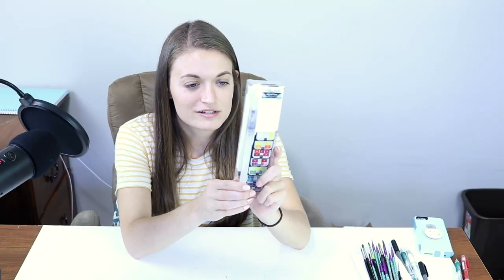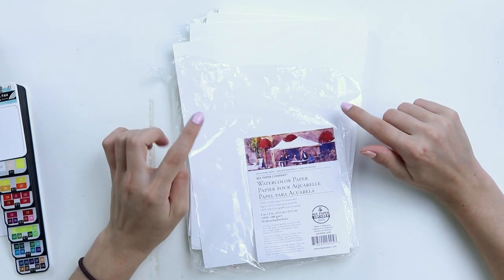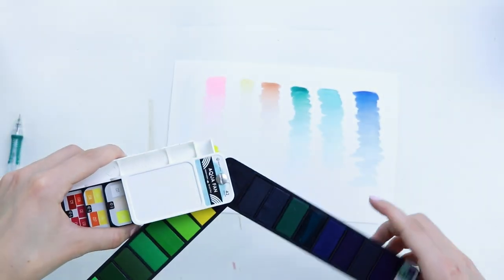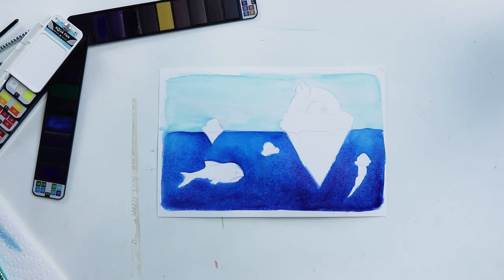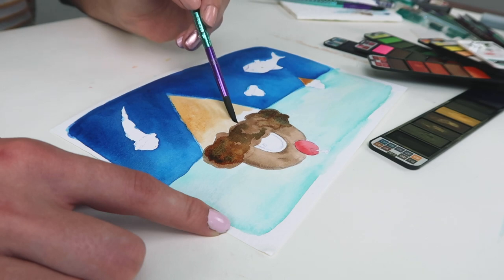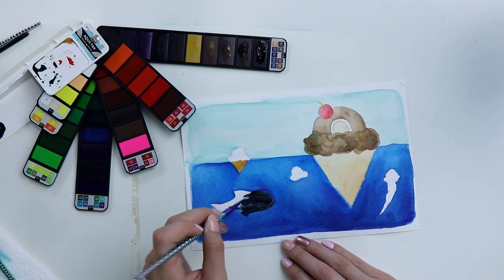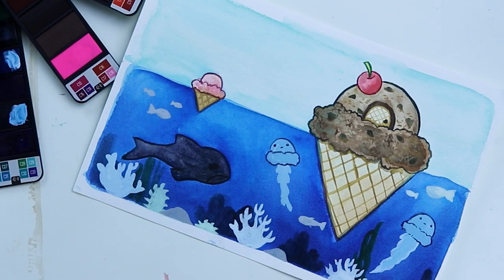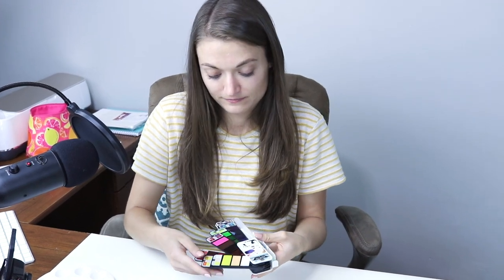The WORST Watercolors I've EVER TRIED // My Snobby Art Review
Did I like these watercolors? Not really. Find out why in my snobby art review.

I love to try new supplies, and rarely do I ever give a bad art supply review. But these? Probably some of the worst I've ever tried.

MUSIC
Tea for TWO by The Whole Other
Exhale by Jeremy Blake
Let's Go Home by Jeremy Blake